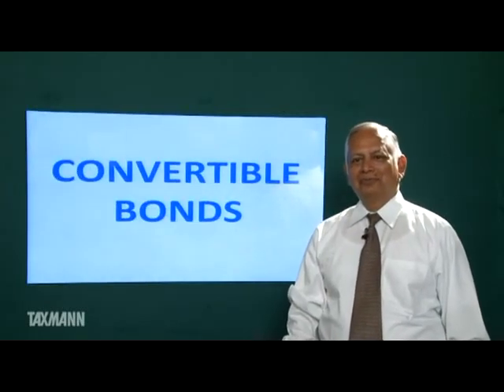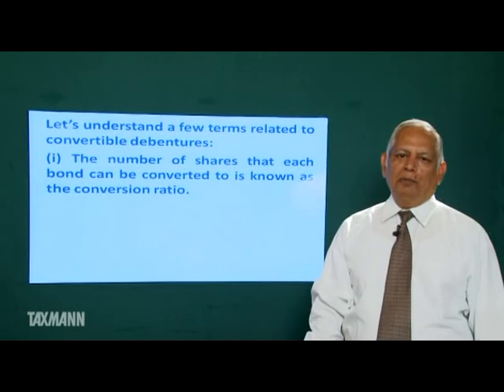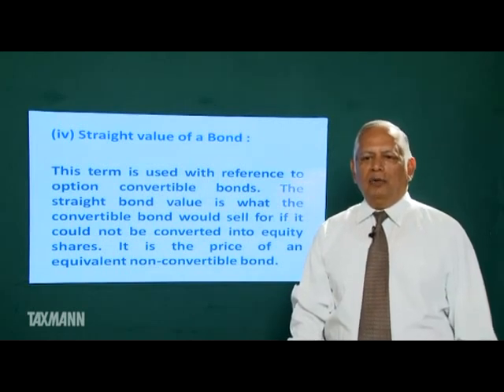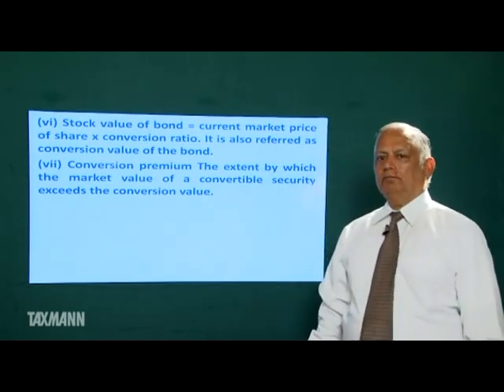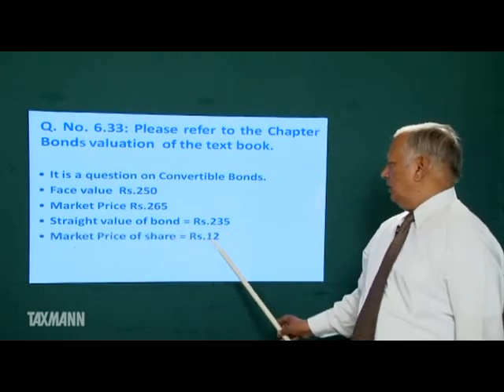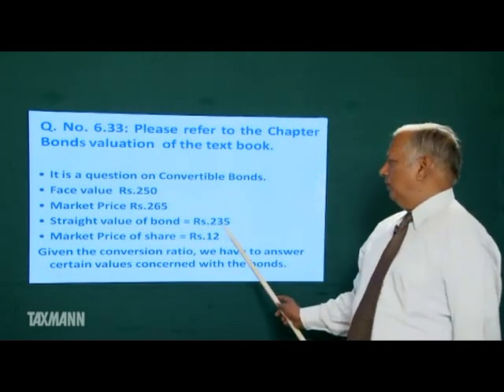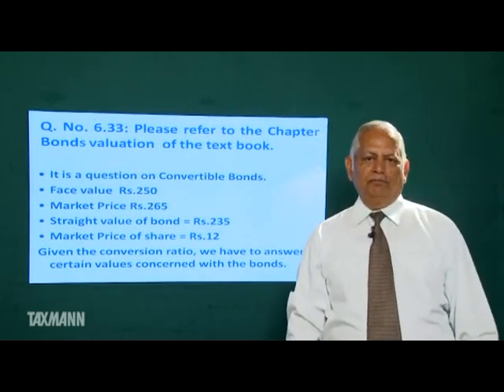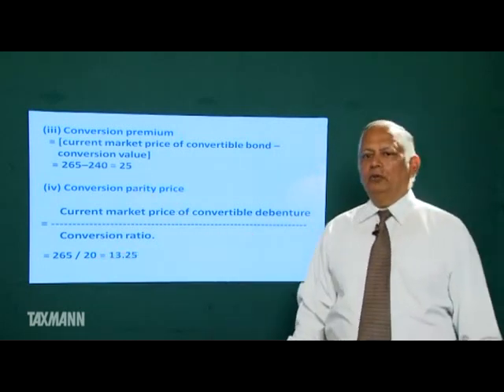Understanding Convertible Bonds – Key Terms and Practical Examples | Lecture by Dr. J.B. Gupta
📋 Coverage:
✔️ Introduction to Convertible Bonds
✔️ Few Terms Related to Convertible Debentures
• Conversion Ratio
• Conversion Price
• Conversion Parity Price
• Straight Value of a Bond
• Downside Risk
• Stock Value of a Bond
• Conversion Premium
✔️ Example of Convertible Bonds

📢 Speaker:
• Dr. J.B. Gupta

Like our Content? Follow Us for More!
• Introducing the TAXMANN's PODCAST! | Your Hands-free Weekly Update on Everything Tax & Corporate Laws | Listen Now!

00:00 Introduction to Convertible Bonds
01:11 Few Terms Related to Convertible Debentures
01:19 Conversion Ratio
02:01 Conversion Price
02:44 Conversion Parity Price
03:11 Straight Value of a Bond
03:54 Downside Risk
05:07 Stock Value of a Bond
05:23 Conversion Premium
06:39 Example of Convertible Bonds